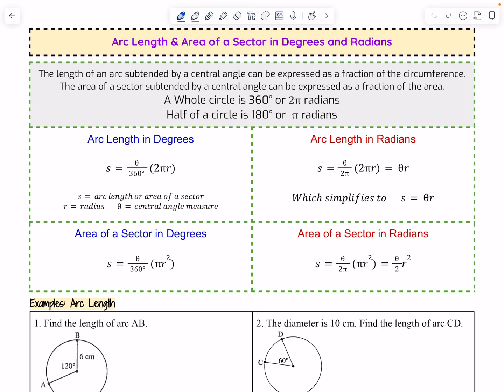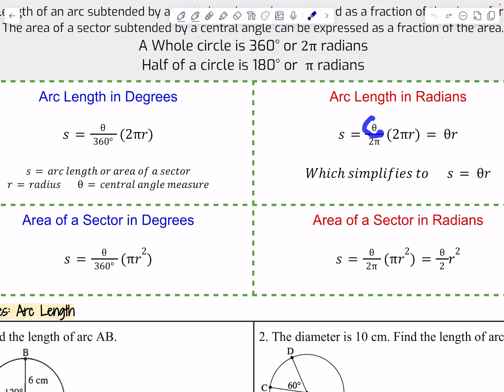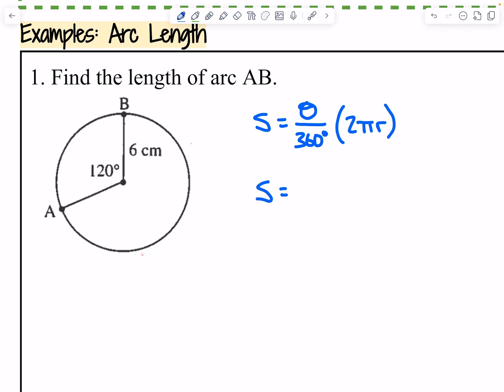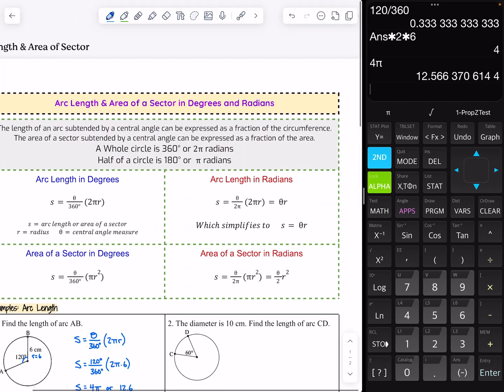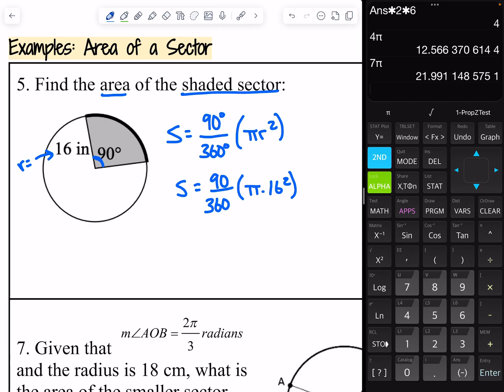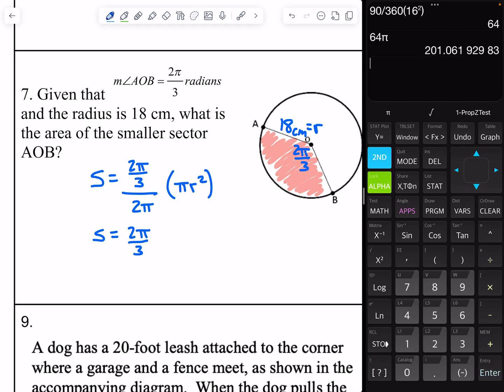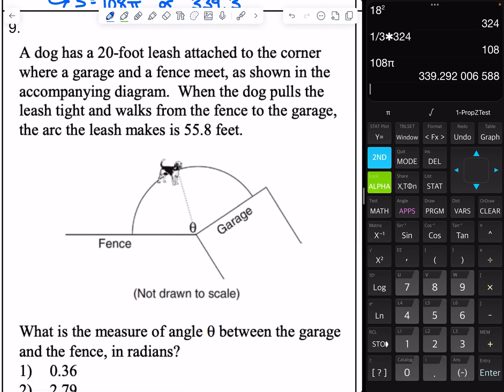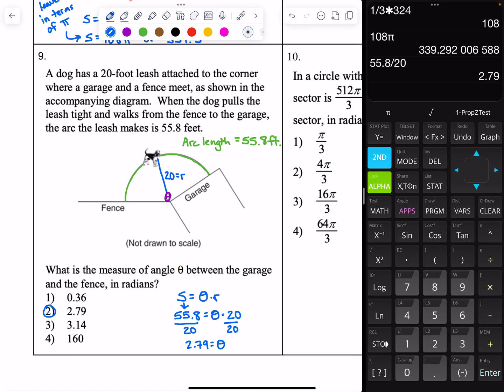Arc Length & Area of a Sector in Radians S25